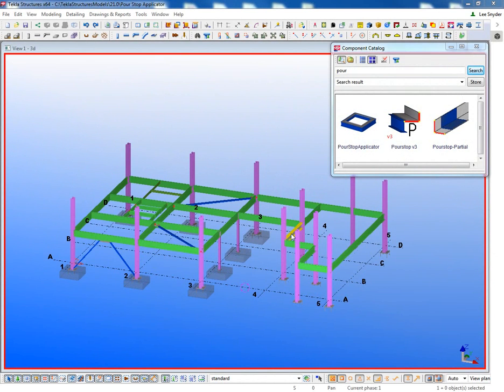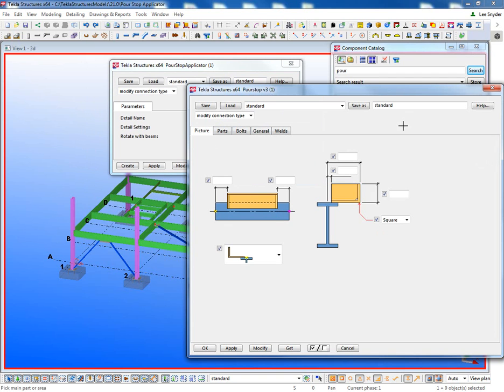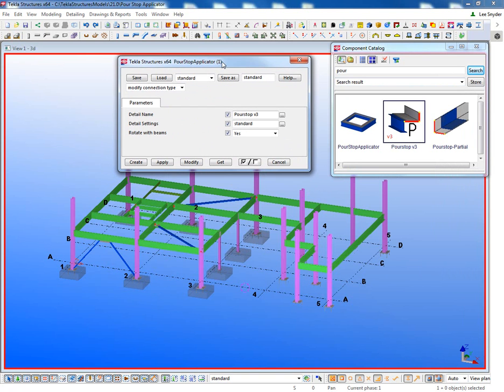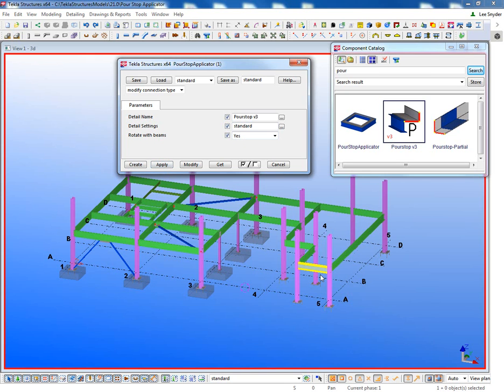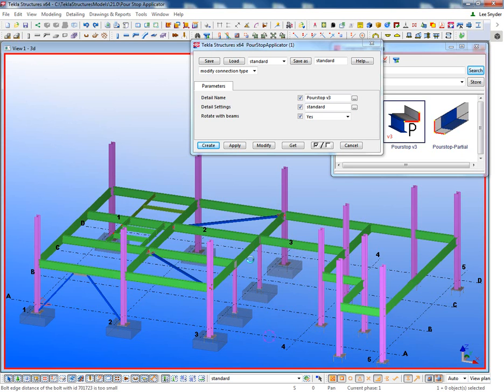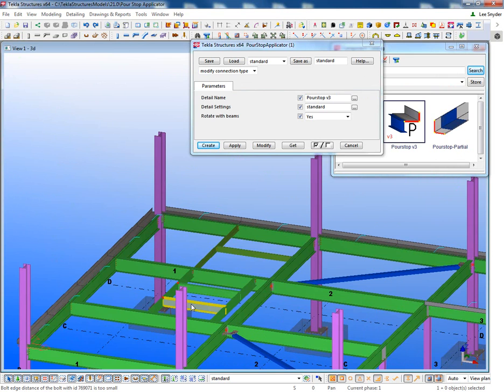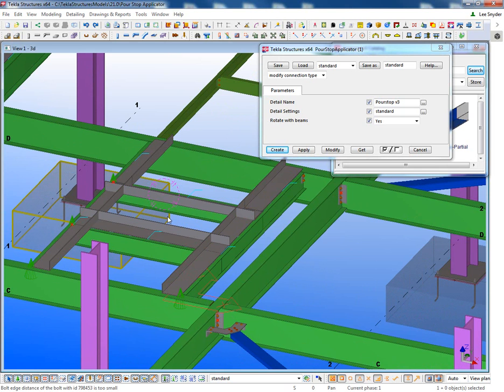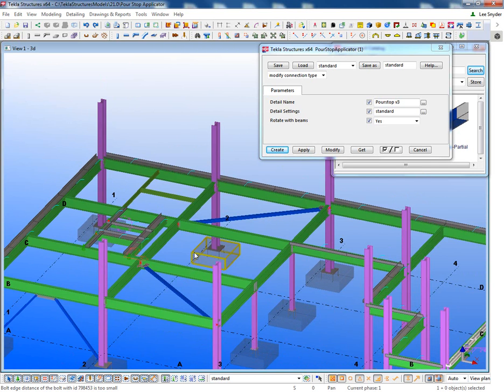Pour Stop Applicator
This extension allows the user to pick multiple beams and place in the pour stop for each of those beams all at once.  The pour stop can be placed to follow the rotation of the beam to make it easier for placing around the perimeter of a building or openings.